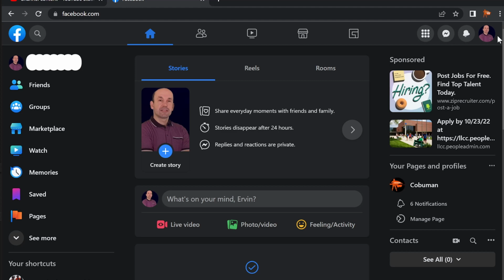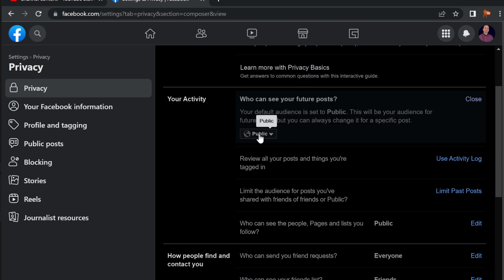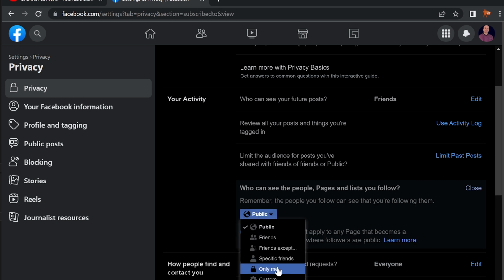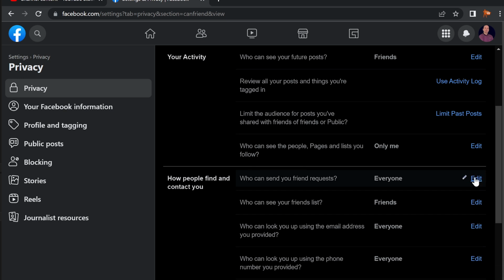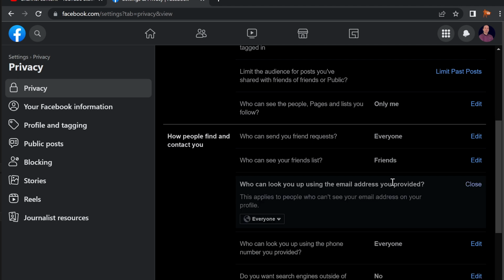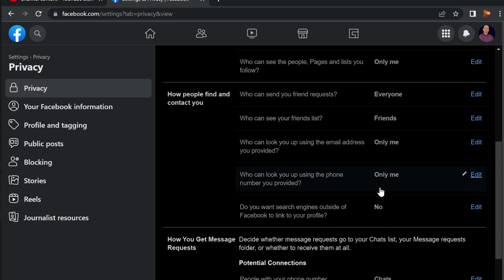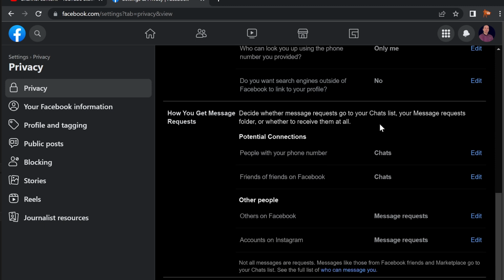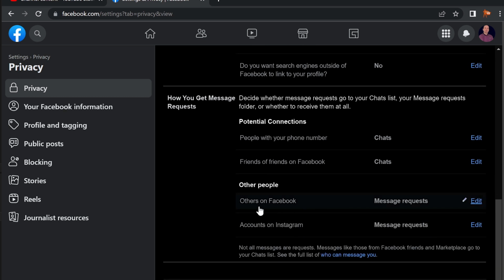Facebook.com Privacy Settings.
How to Make Facebook private, for the most part by changing privacy settings.